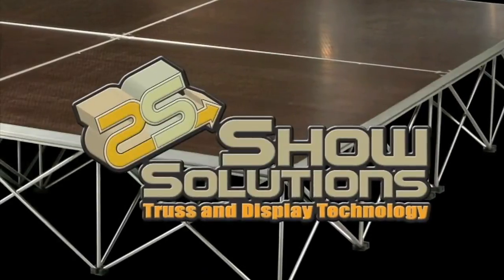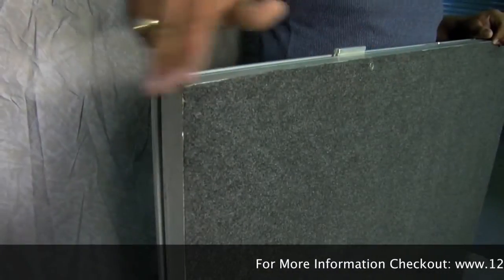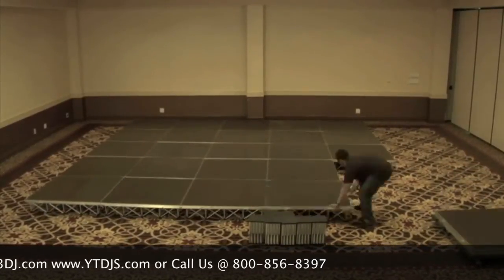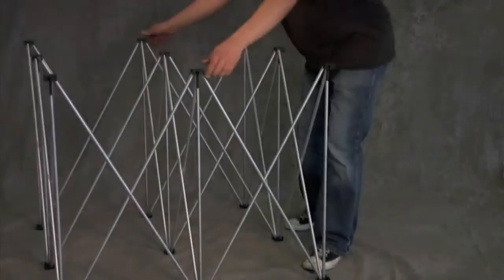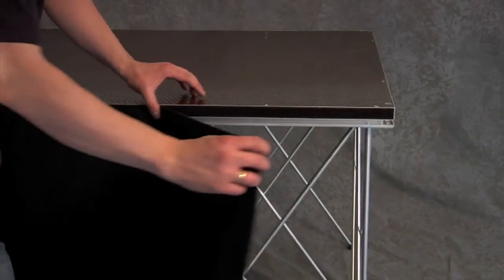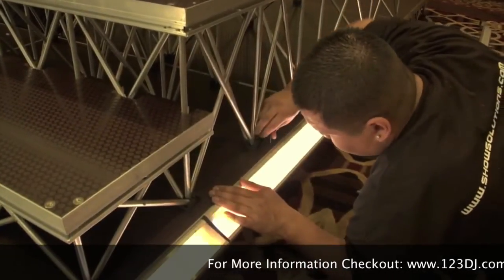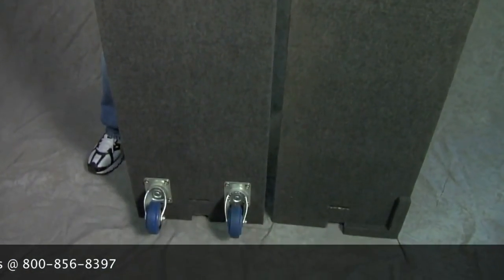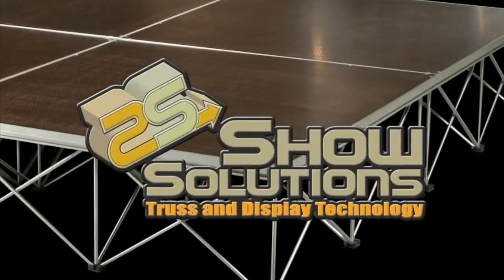Show Solutions Duro Deck Staging @ 123DJ.com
Our Duro Deck staging is easy to set up and store. Decks come in 48" X 48" pieces and can be set up at any of the available four heights of collapsible risers: 8", 16", 24" or 32".

The collapsible risers are lightweight and compact as well and take up very little space when stored away. Fully expand each collapsible riser and place the Duro Deck stage platform on top. That's it.

Duro Decks can be connected and locked together for small or large staging set ups. One, two or three tier step platforms are also available to compliment your stage set up.